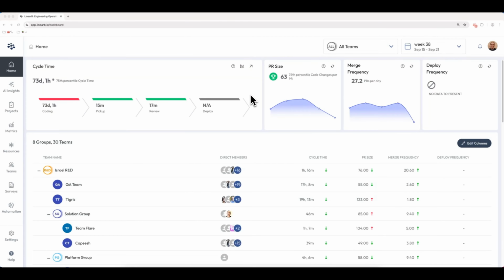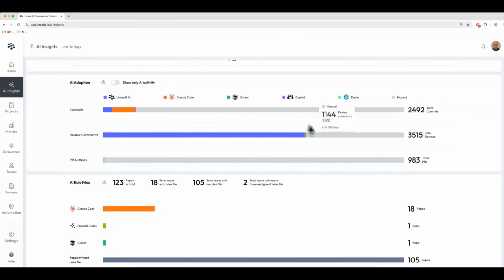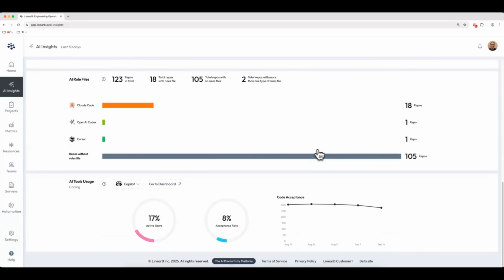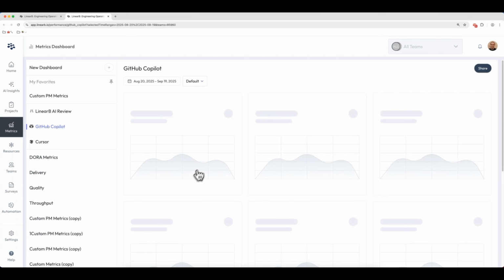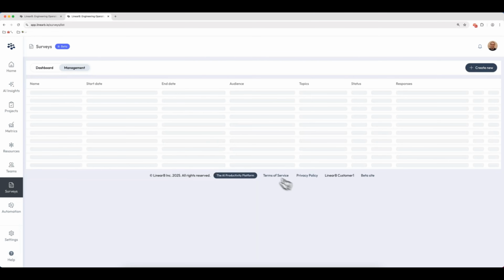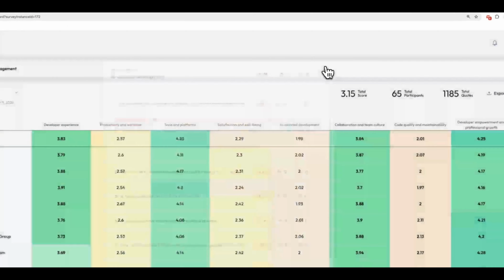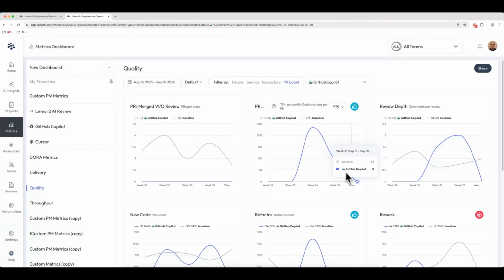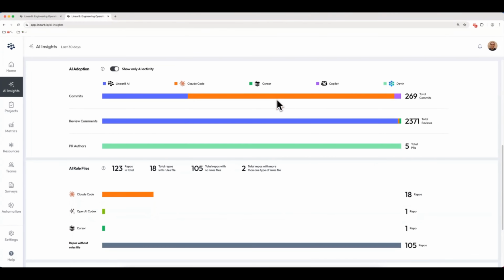AI Insights Dashboard Demo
Understanding the true impact of AI tools on productivity is a key challenge for engineering leaders. It's essential to know if these tools are improving performance or creating downstream issues, such as increased code rework.

In this quick demo, Andrew Zigler from LinearB shows you how to use the AI Insights Dashboard to get a comprehensive view of how AI tools affect your software delivery lifecycle. You'll see how to measure AI adoption and its impact on your engineering organization's performance.

In this video, you'll learn how to:
• Compare AI-generated code vs. human-driven activity (commits, comments, PRs) to see a clear distribution of AI's footprint.
• View trends on AI tool adoption and code acceptance rates over time.
• Correlate AI usage with key quality metrics like Rework Rate, Refactor Rate, and PR Size to understand its downstream impact.
• Combine these quantitative metrics with qualitative developer feedback from Surveys to get a complete, holistic view of AI's effectiveness.

Questions?

Chapters:
00:00 Introduction
00:18 Compare AI vs. Human Activity (Commits, Comments & PRs)
01:32 Track Developer Adoption & Acceptance Rates
02:26 Combine with Qualitative Survey Feedback
03:36 Correlate AI Impact on Rework & Refactor Rates
04:38 Summary